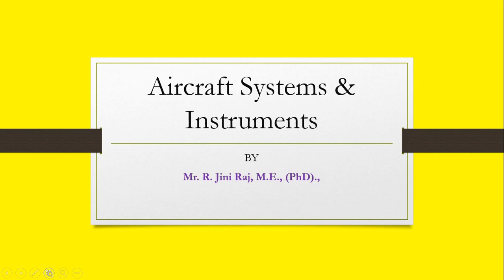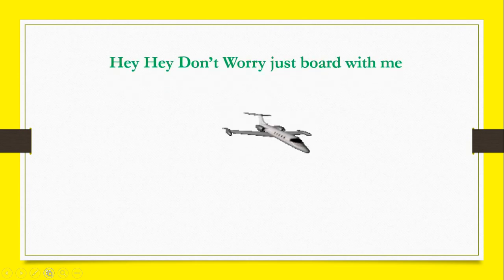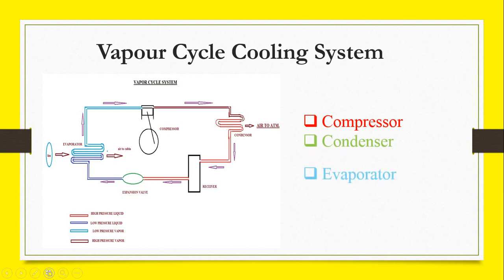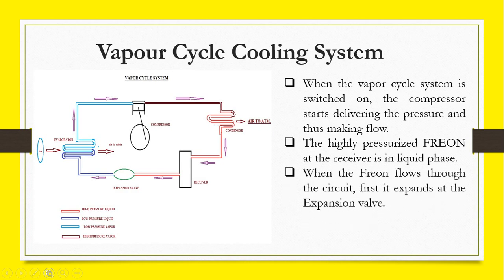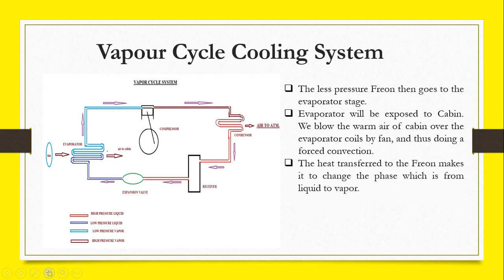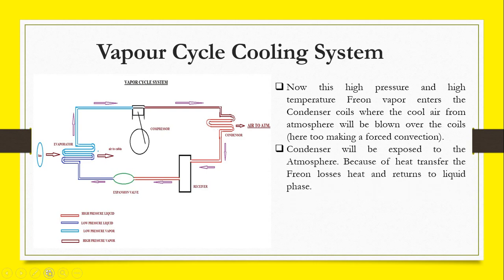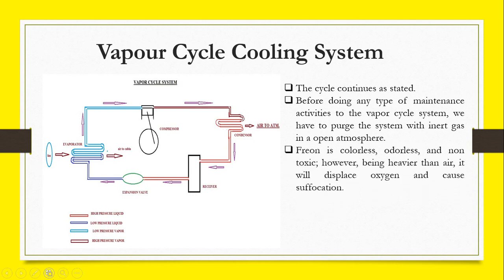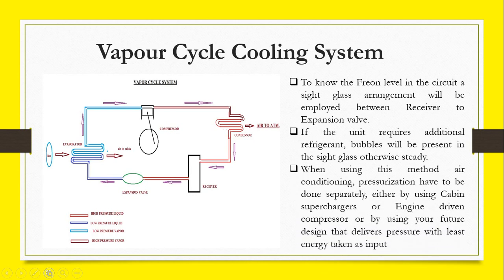Aircraft Pressurization# Vapor Cycle Cooling System#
Aircraft Vapor Cycle Cooling System
See Also